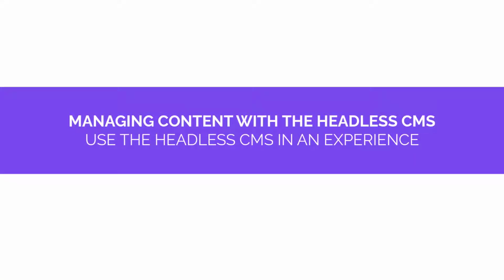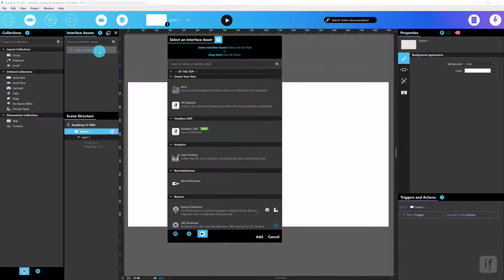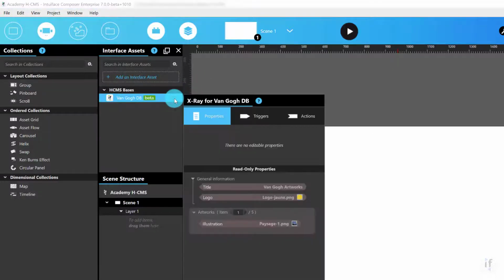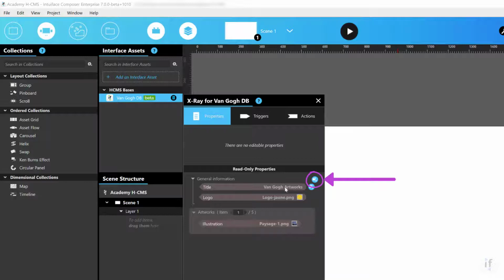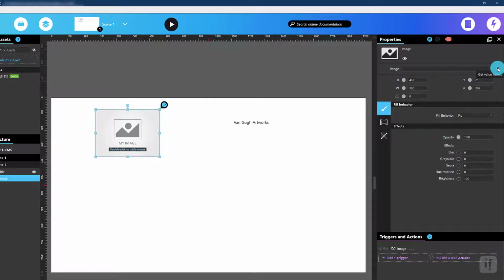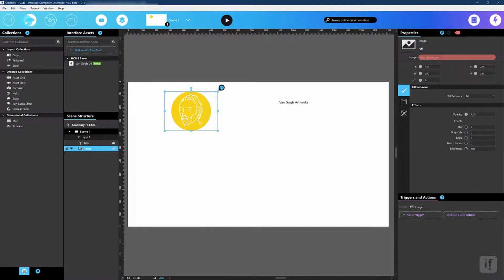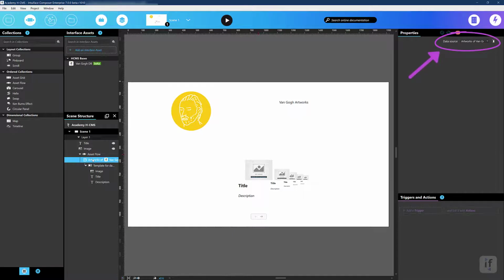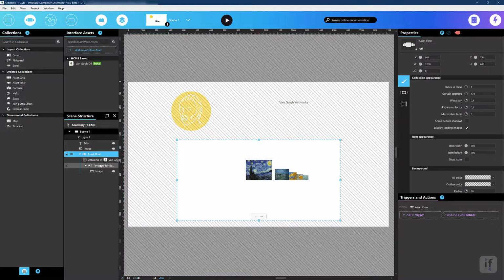Managing Content with the Headless CMS - Step 4: Use the Headless CMS in an experience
Intuiface Academy
An extensive video library of lessons covering everything from experience creation and remote deployment to sensor integration and data analytics.